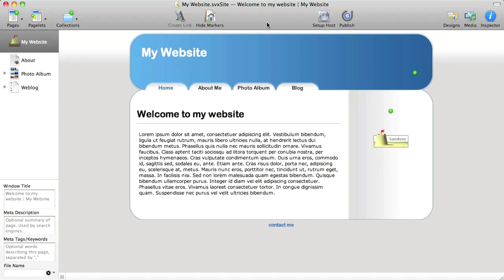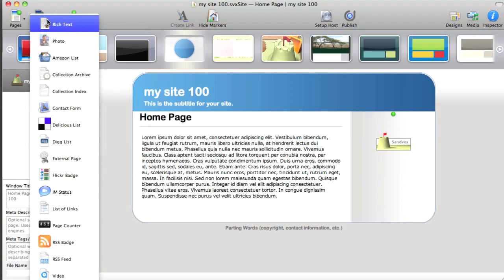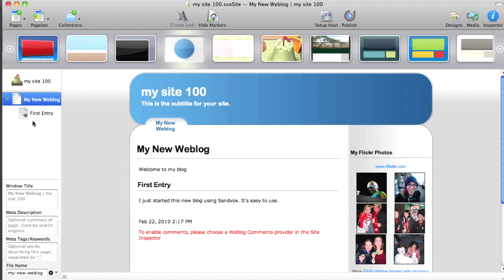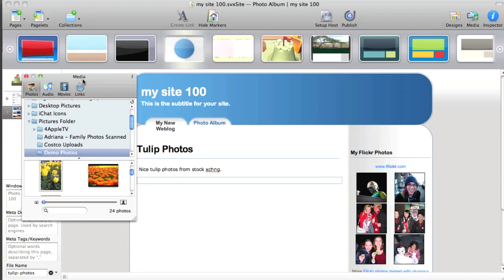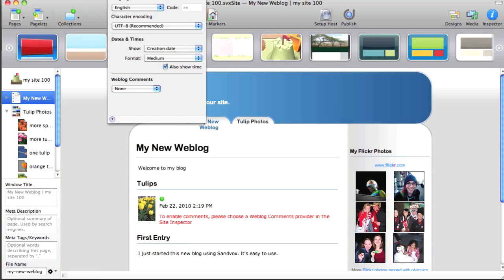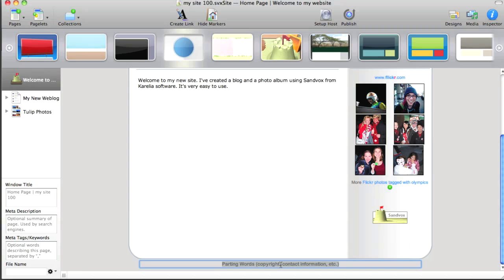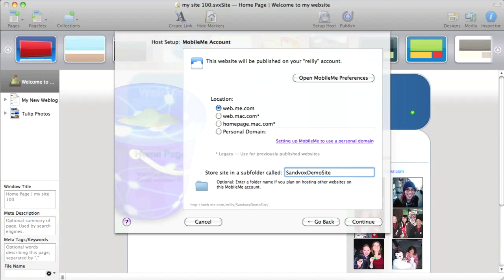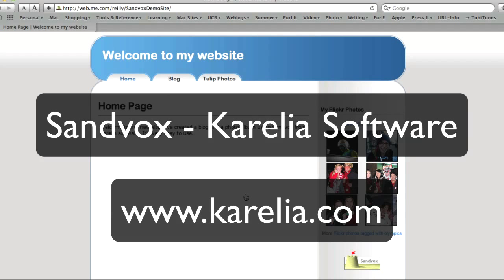Create a website quickly with Sandvox on your Mac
Demonstration of how you can quickly and easily set up a website with Sandvox from Karelia Software on your Mac.